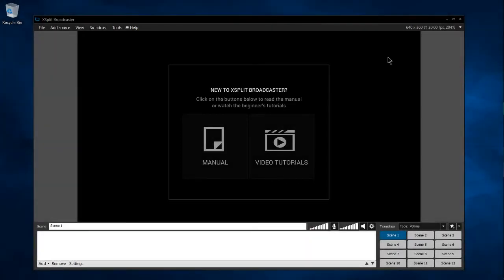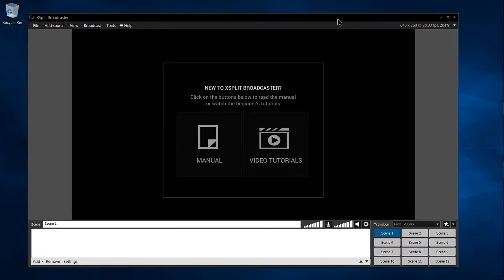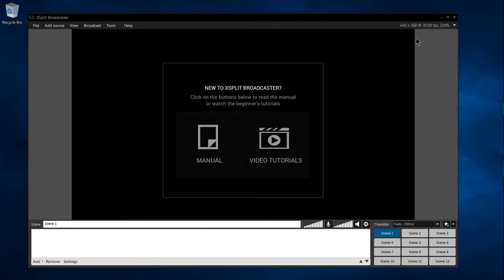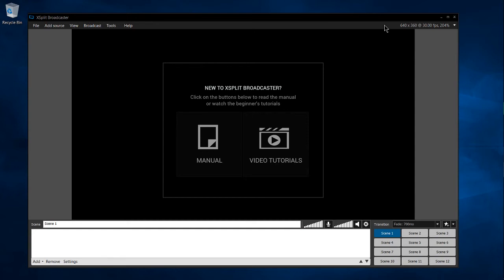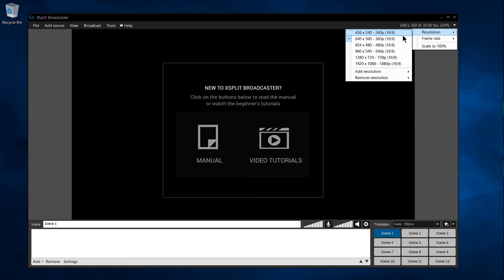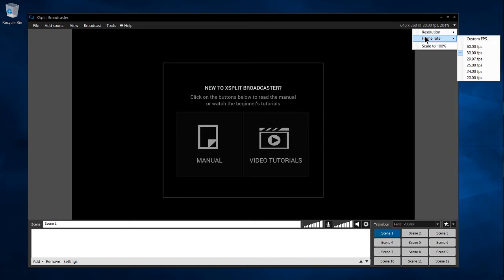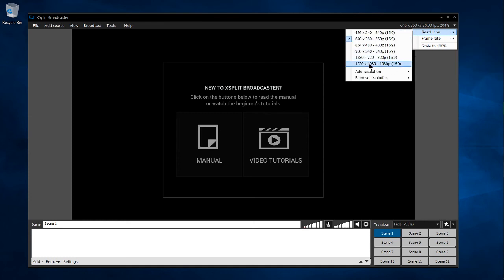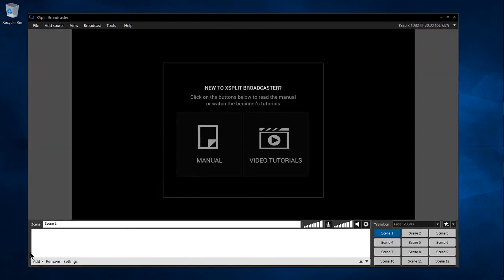How to Change Video Output Resolution | Complete Guide to XSplit Broadcaster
Learn how to modify your output resolution from 640 x 360 to a standard streaming / YouTube number like 1280 x 720 or 1920 x 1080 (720p 1080p)